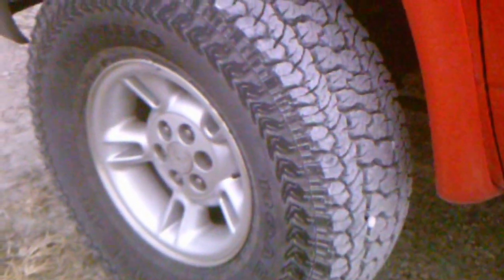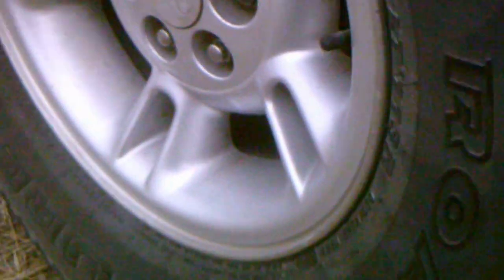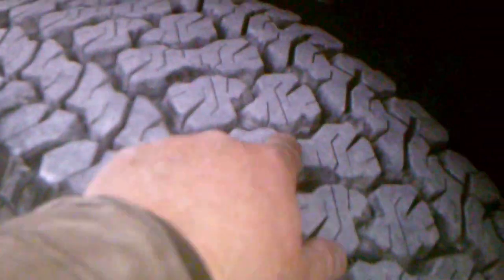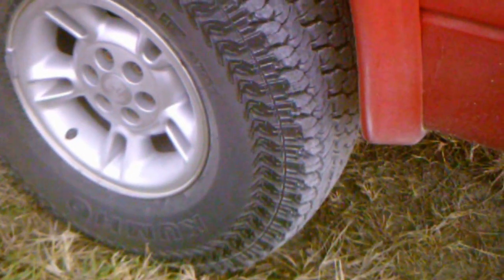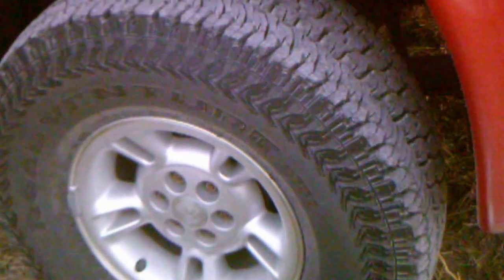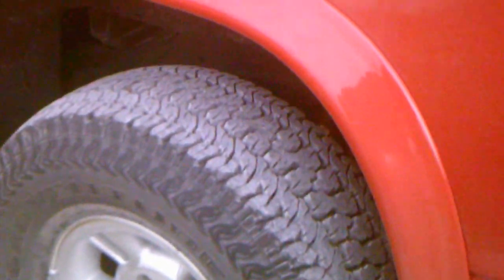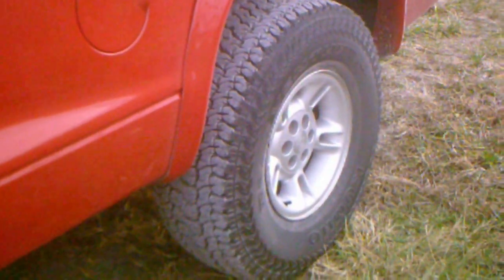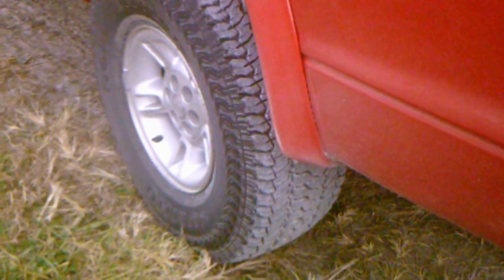KUMHO Road Venture at51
This is a quick Introductory Review of my new all-Terrain tires.